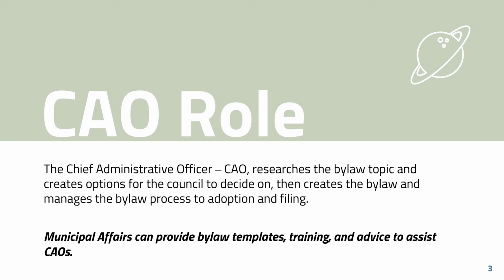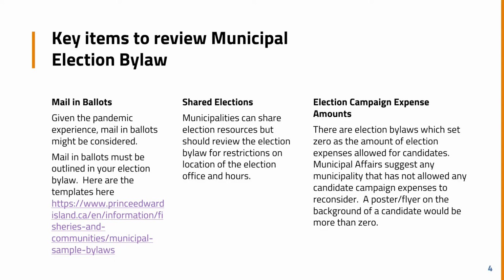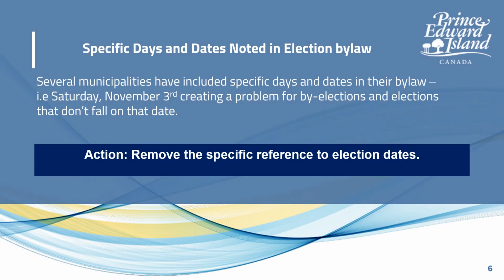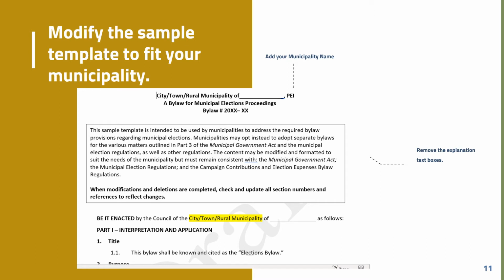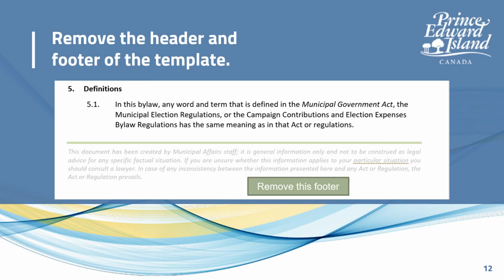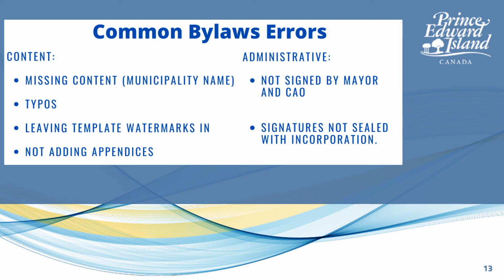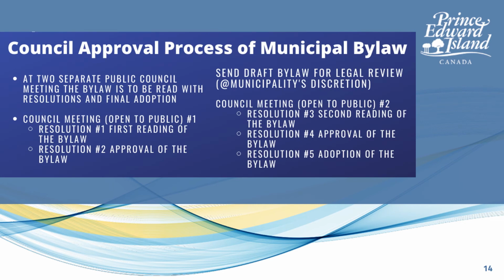Election bylaw instructional video - PEI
This short video was designed to help council and CAOs understand the roles and responsibilities in the creation of bylaws, the process to create a bylaw and in particular items to consider for the revision of their election bylaw.